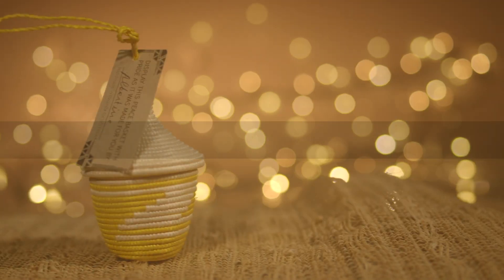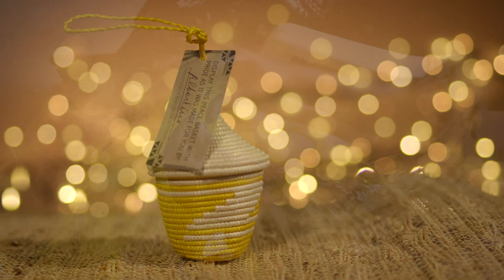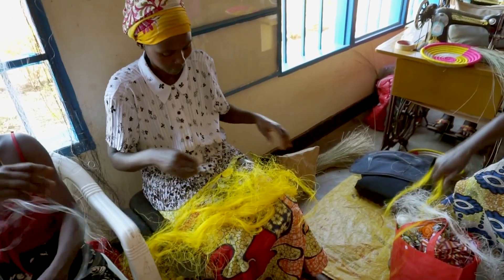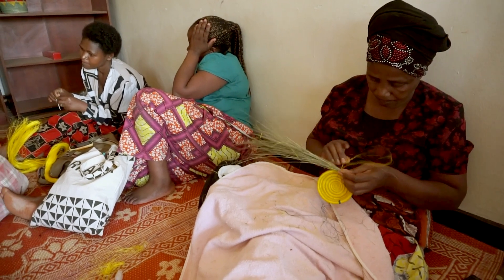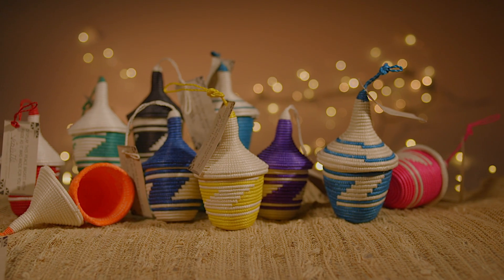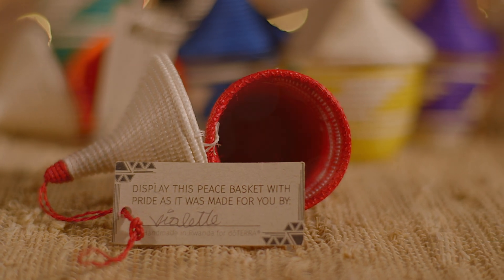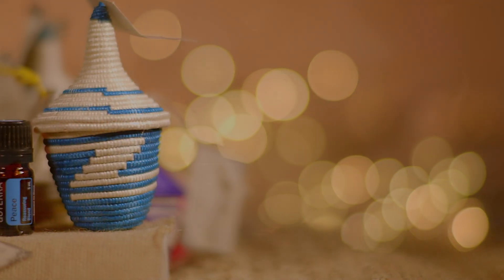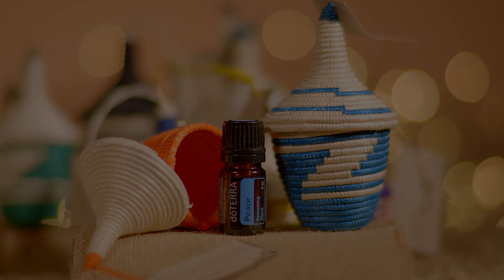Rwandan Peace Basket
Learn more about the beautiful story behind the unique Rwandan Peace Baskets. Available for the Holiday 2016 season.